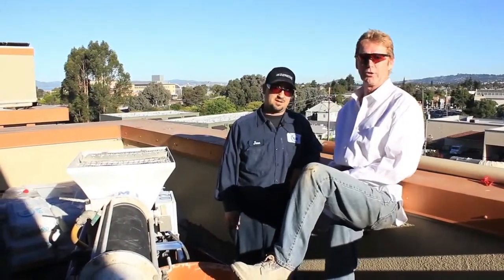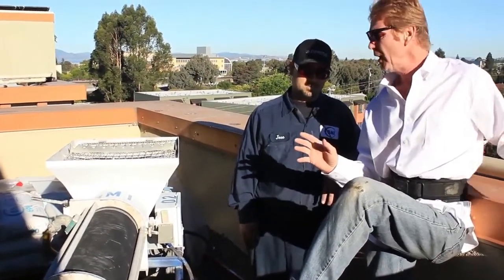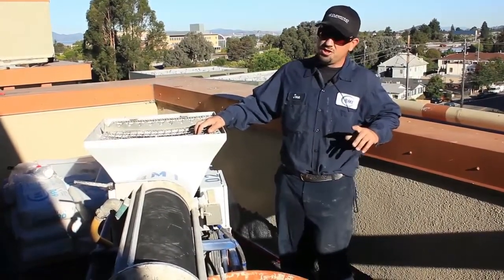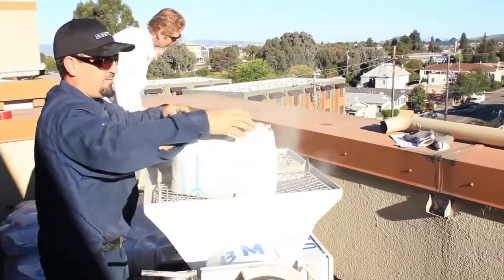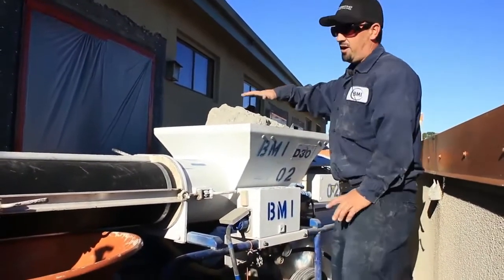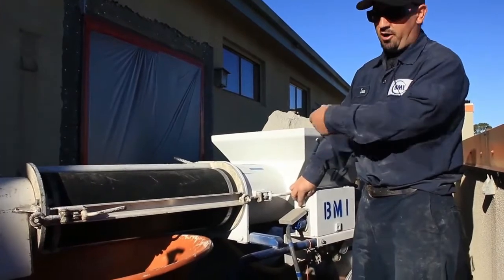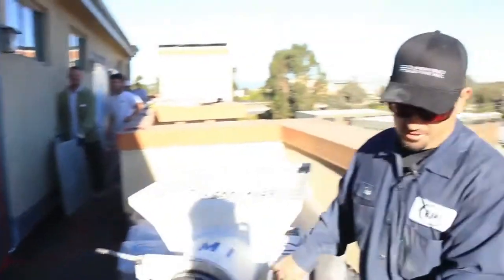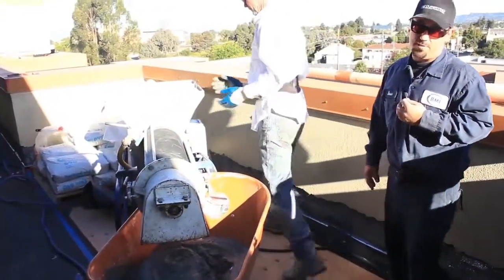BMI Premixed Plaster and Bag Mixer